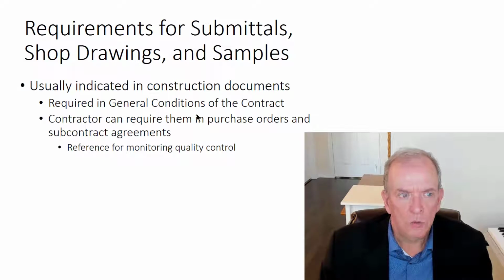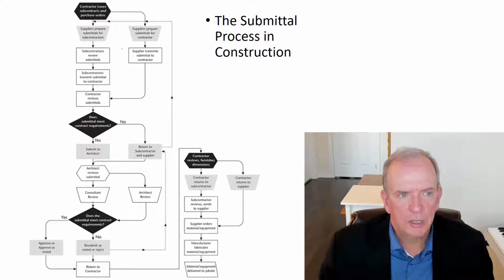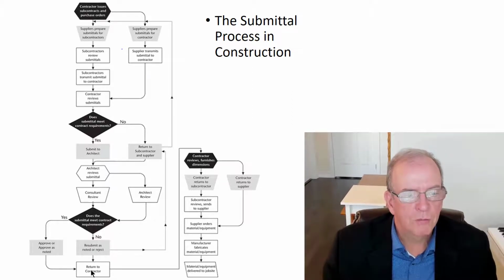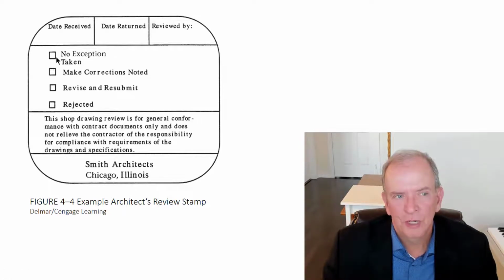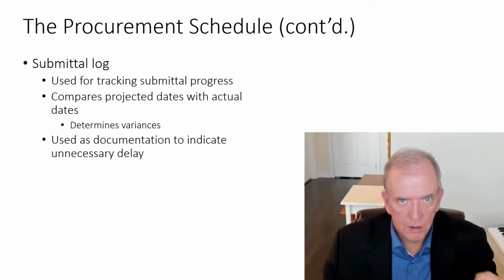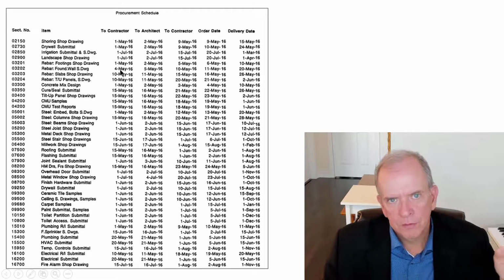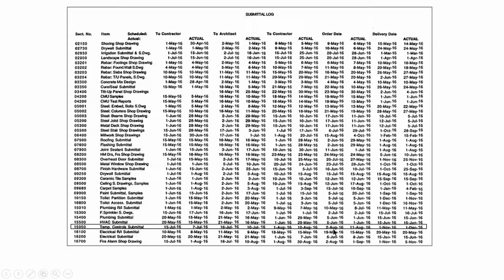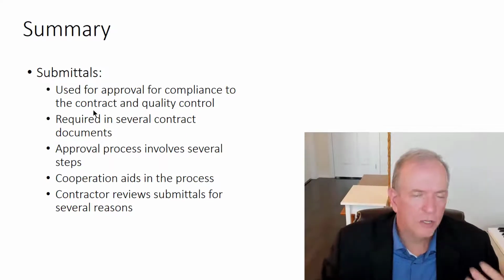Site Management, Supervision and Inspections, Lecture 3B Submittals how they are tracked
In this the second video on submittals Tom Stephenson discusses the definition, purpose and importance of monitoring and tracking submittals.
Topics include:
Submittals
Mockups
Samples
Procurement Schedule
Shop Drawings